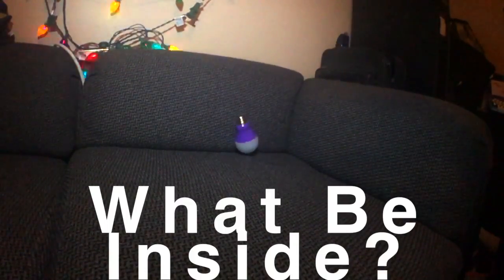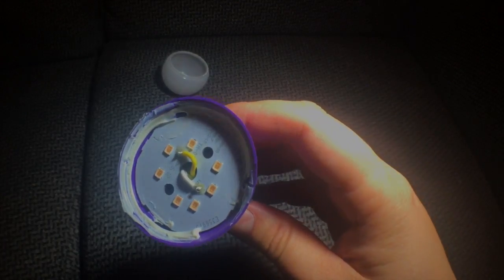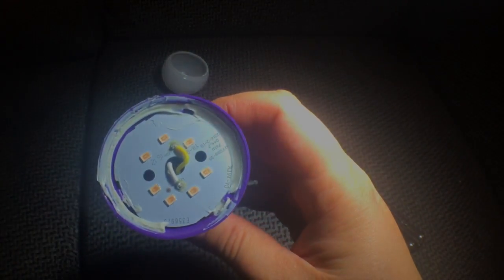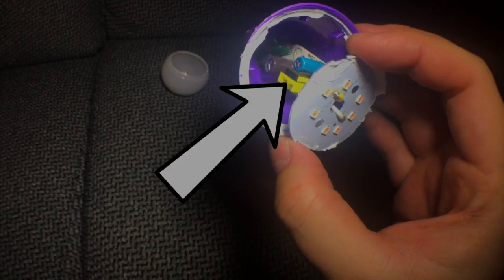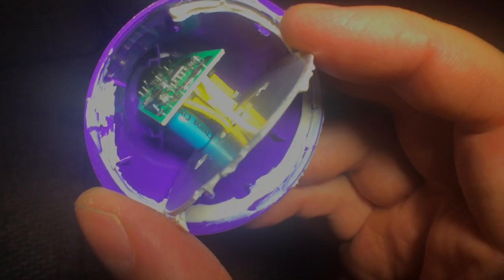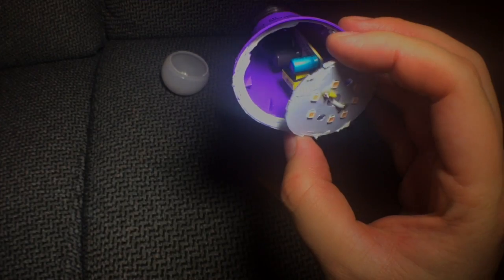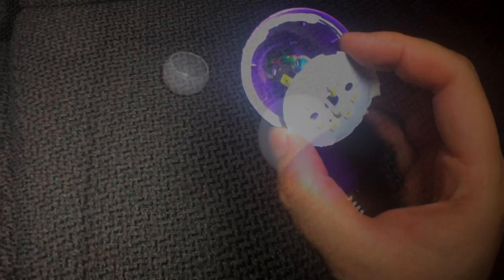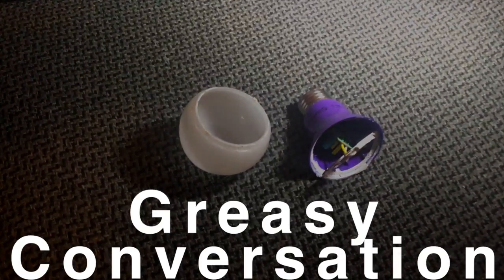💡What's inside an LED lightbulb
💡you wanted me to break open a lightbulb? no? well I did, and you can come along!